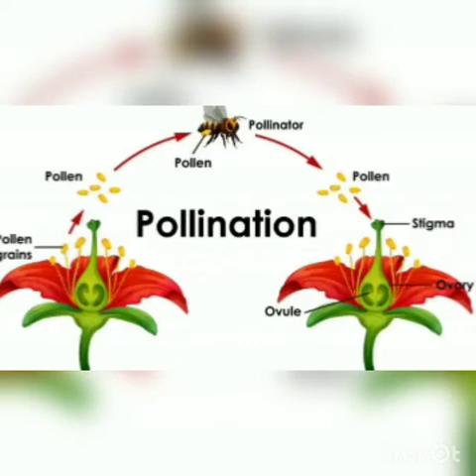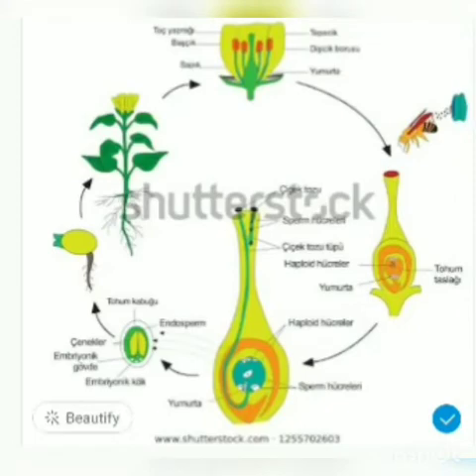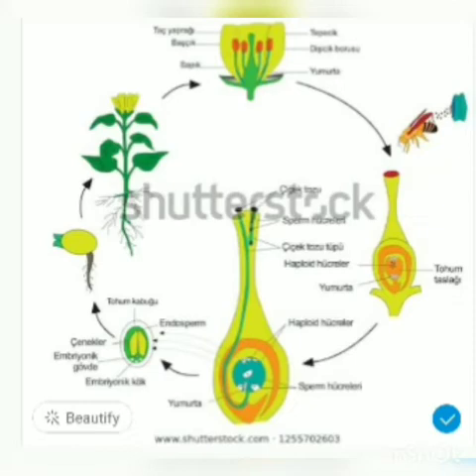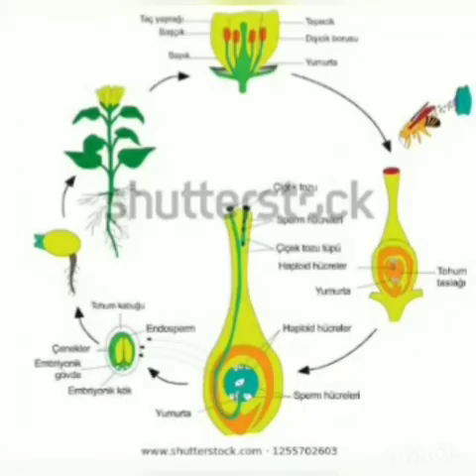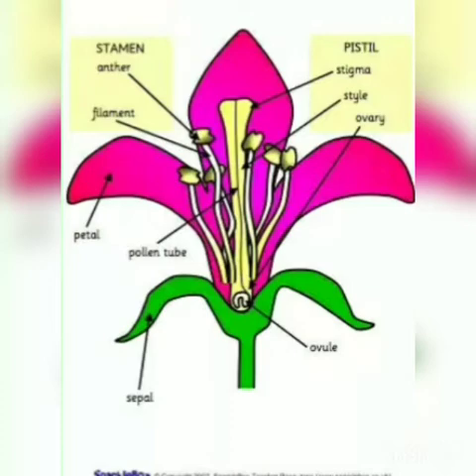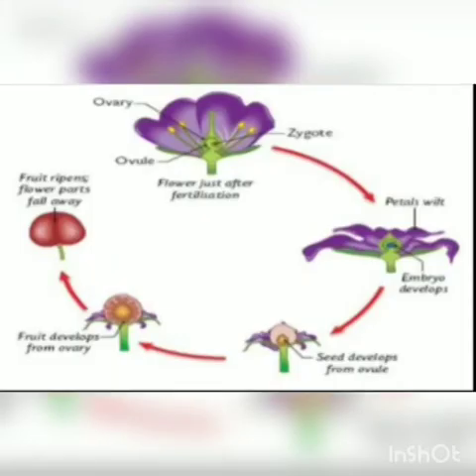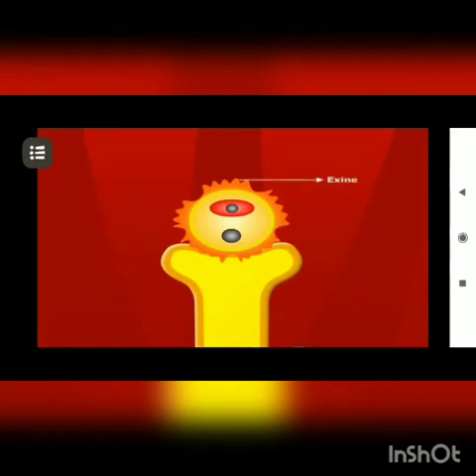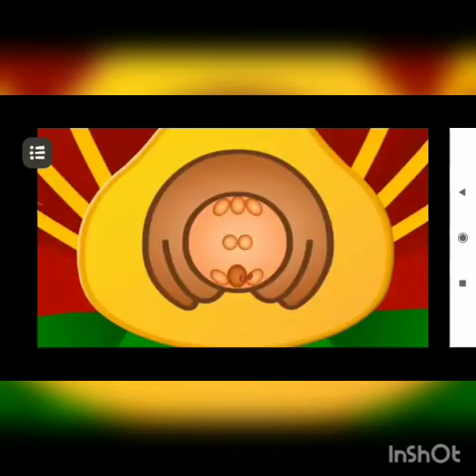Class 7 Lesson 5 part 2 Reproduction and Modification in Plants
About pollination, and it's types, fertilization